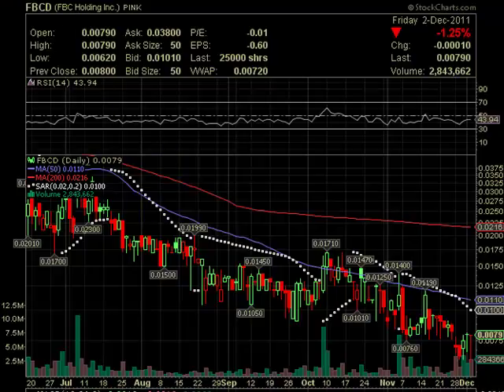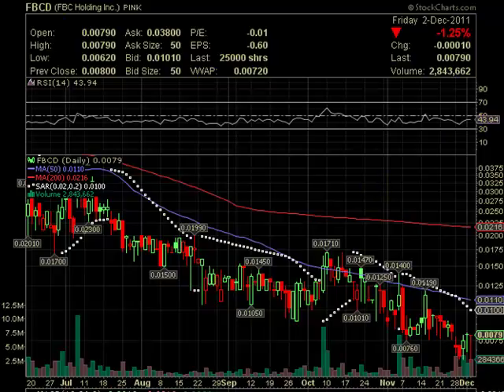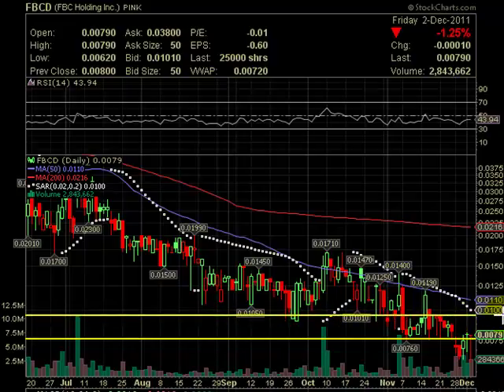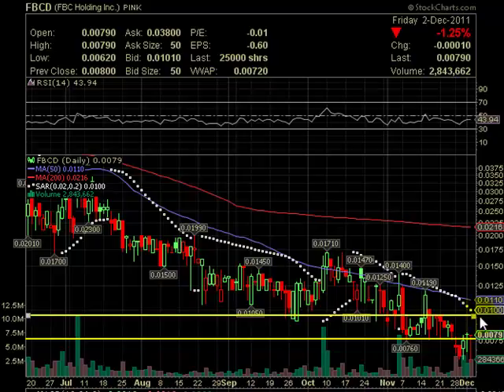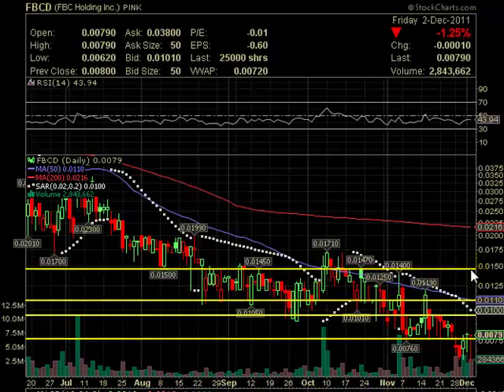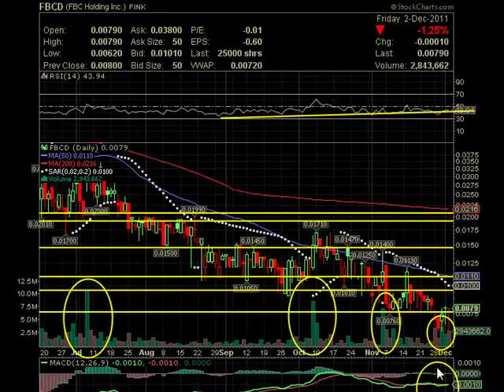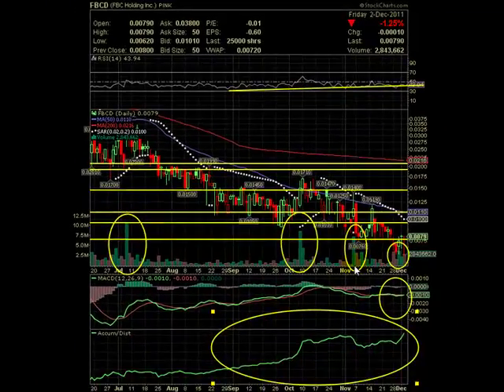FBCD Video Chart 12/4/2011 InvestorsHangout.com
FBCD Video Chart 12/4/2011

Watch for support to hold and for resistance to break and move up!